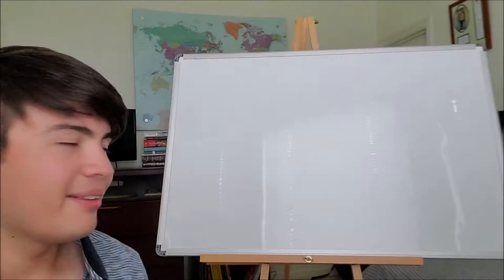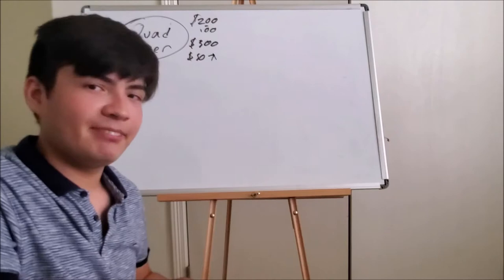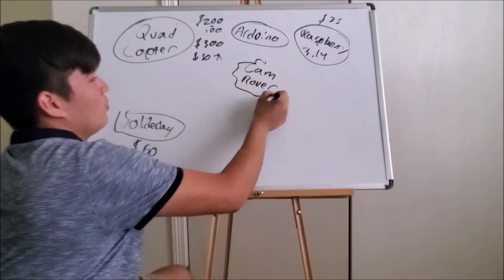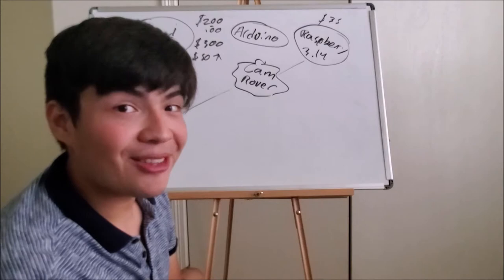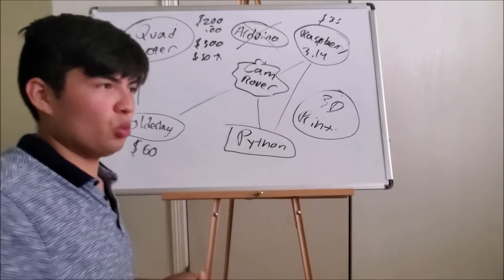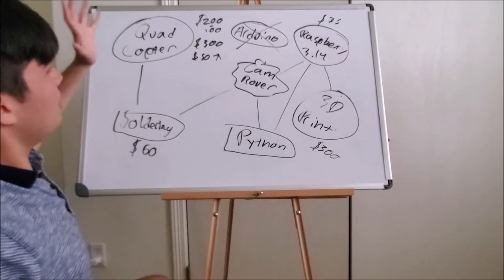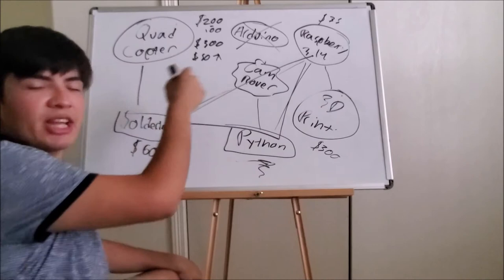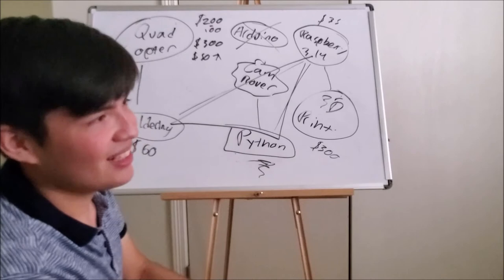How I am Being Productive This Summer (Hopefully) | Marco #1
Are you looking to do something over the summer engineering related? So am I! As an undergrad engineer stuck at home in the event of not having an internship, I seek to engage in a summer project.I consider the possibilities of building a quadcopter, getting a raspberry pi, and 3d printing. At the end, I decide on what makes the most sense, not just financially, but also from a planning perspective.It is a video diary for my future self, but if you like me or my shirt, you are welcome to join.